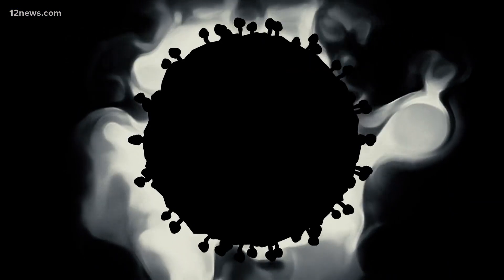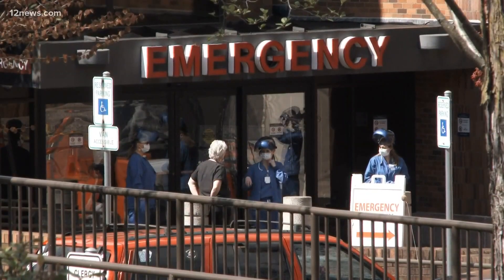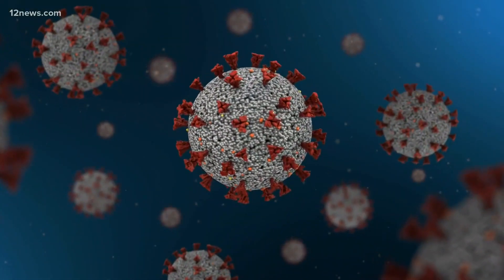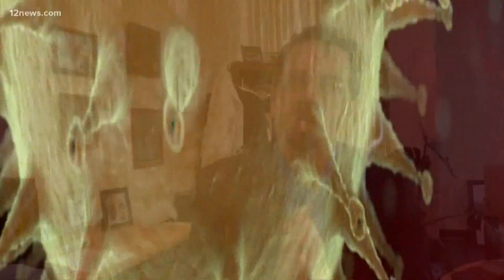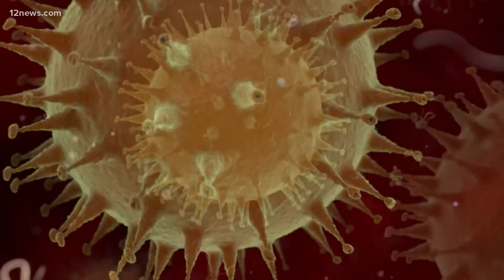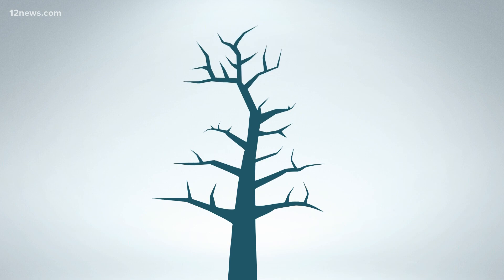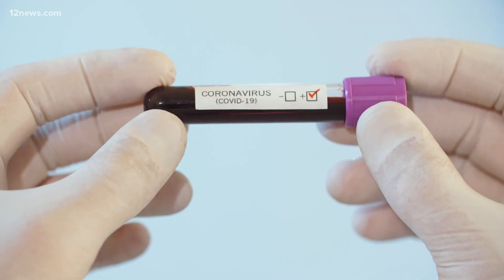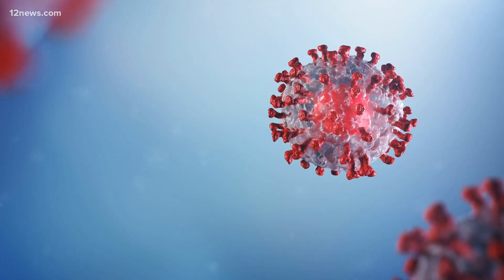New COVID-19 data suggests one strain responsible for 90% of cases in Arizona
New data from a non-profit research group and Arizona's top universities suggests nearly all of Arizona's COVID-19 cases go back to one strain of the virus. Scientists believe that strain started spreading throughout Arizona from the very beginning.